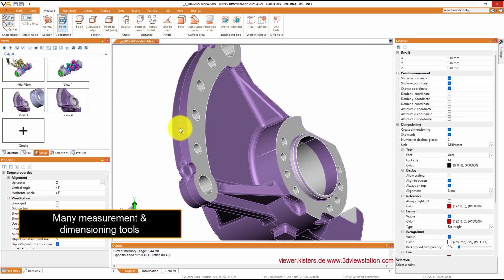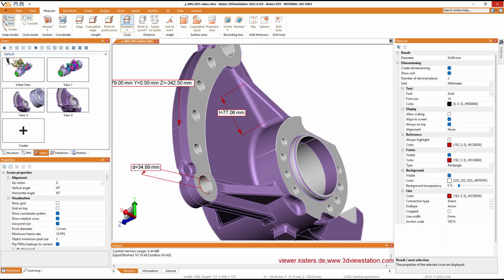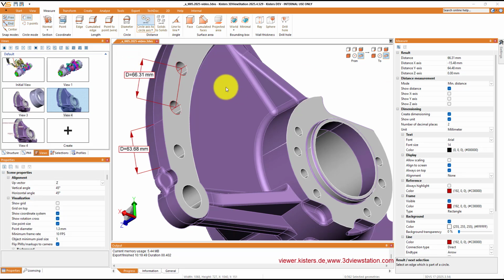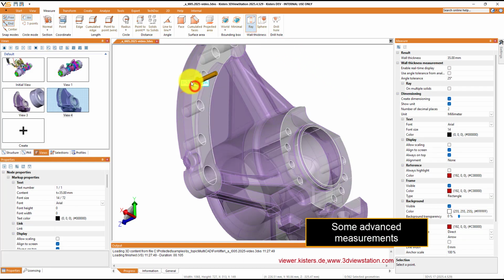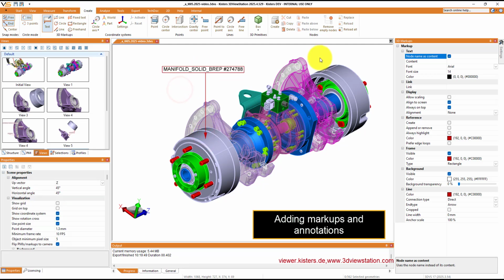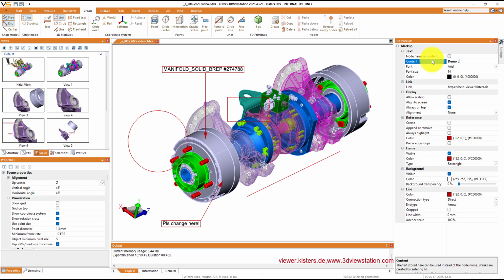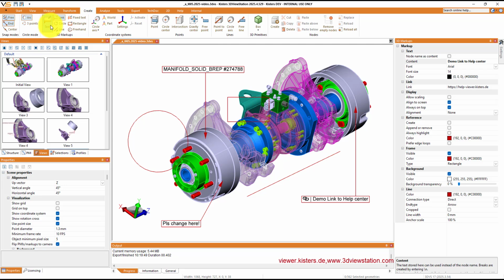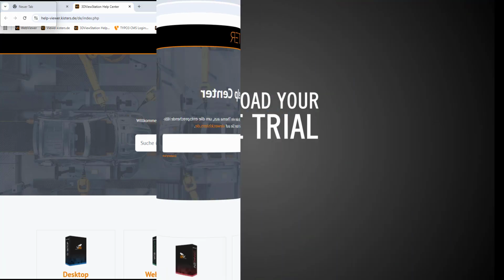Tutorial: Measurements and Markups with 3DViewStation - EN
Several measurement and dimensioning tools for lengths, distances and angles, working with Markups and annotations.